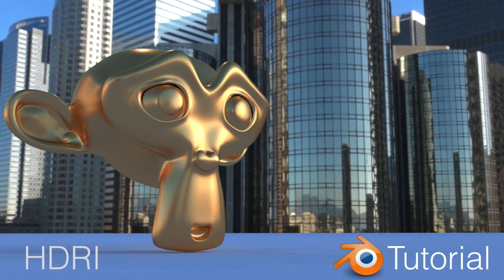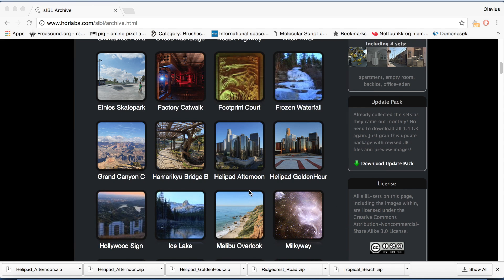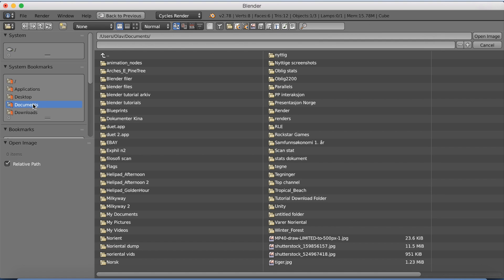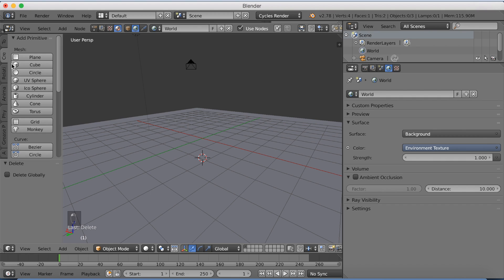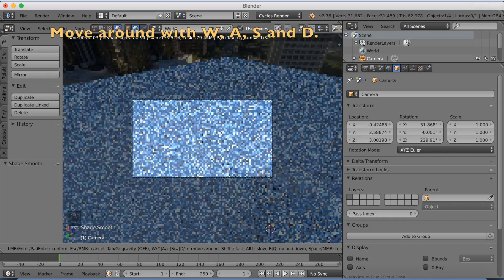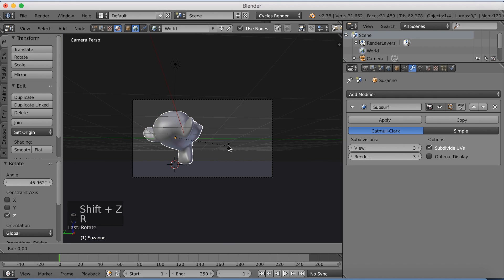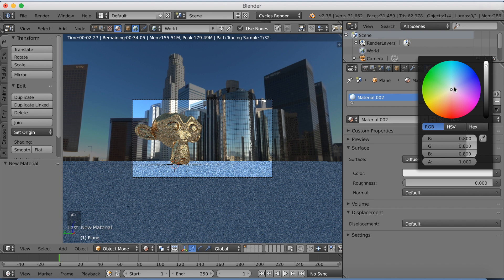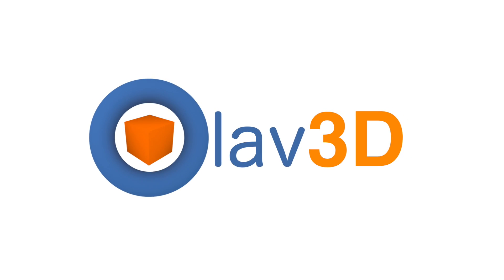[2.79] How to Use HDRI Background Images in Blender